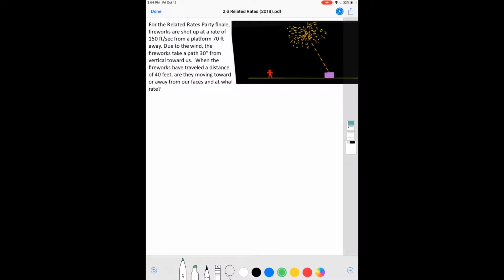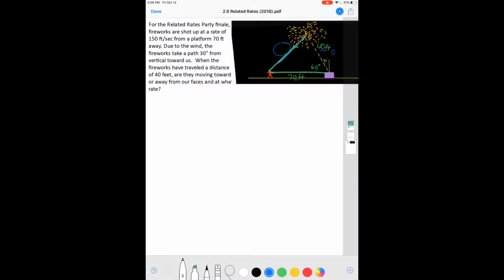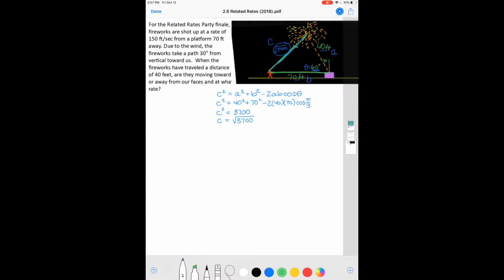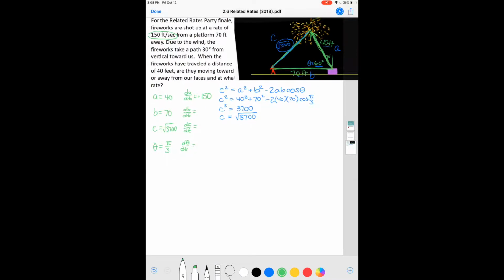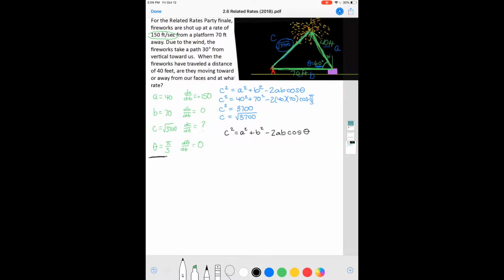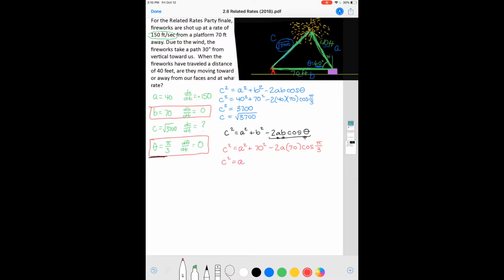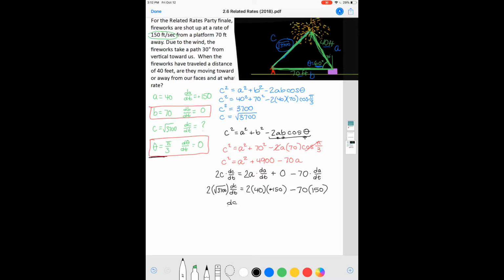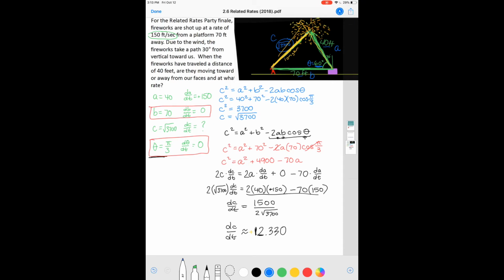Related Rates Example